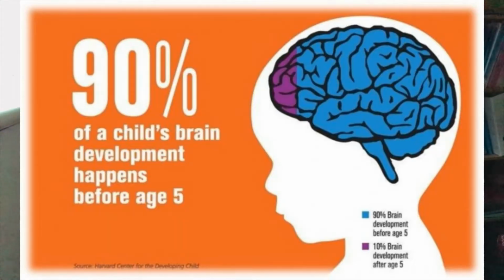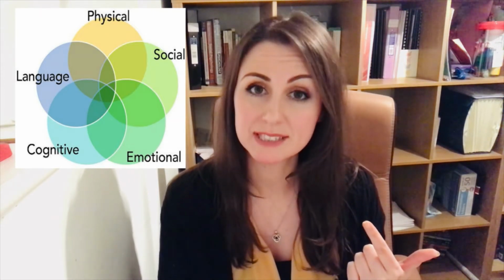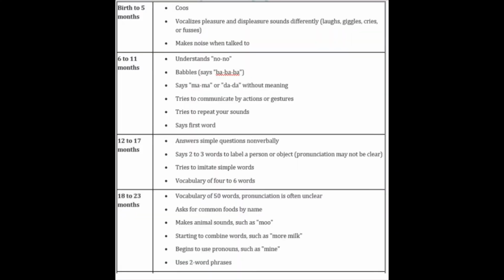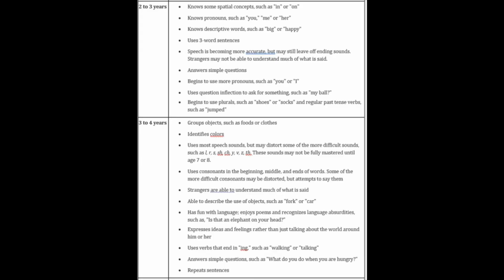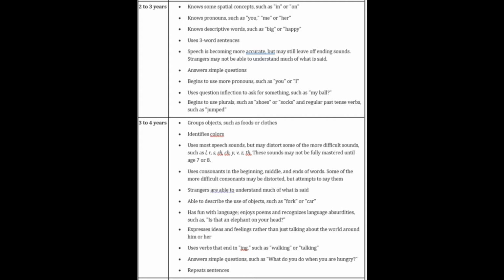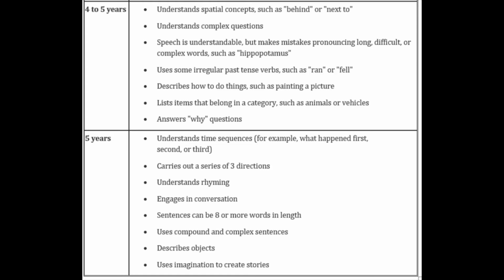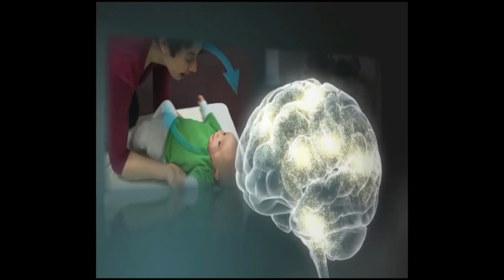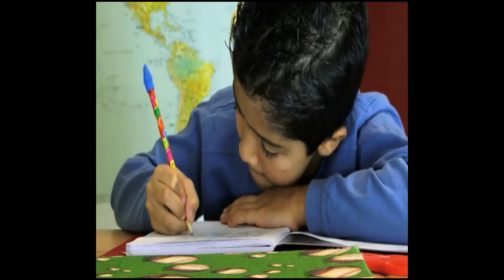Kilkenny Library: OWL Programme: Developmental Norms and Language, Milestones for children aged 0-4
OWL is our new oral language programme, which will cover a range of topics to support parents, children and those working in  the childcare profession over the coming weeks.
We begin with Simone Coleman, Behaviour Specialist and trainee Educational Psychologist discussing Developmental Norms and Language, Milestones for children aged 0-4.
See kilkennylibrary.ie for more details.